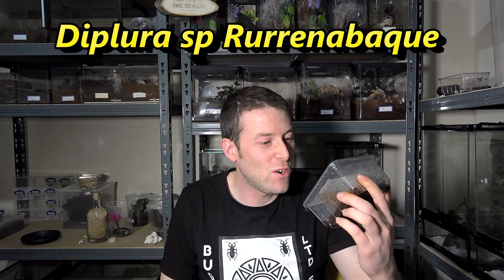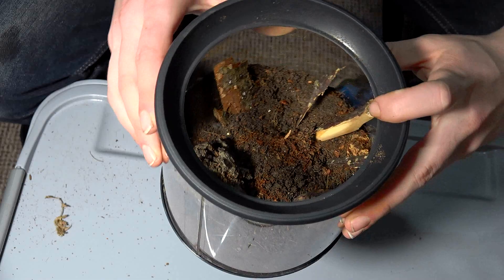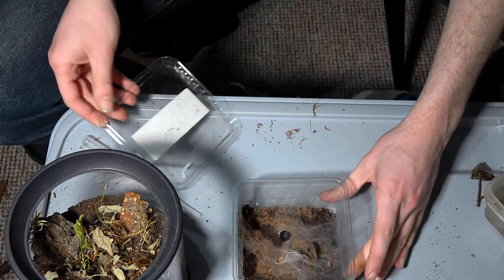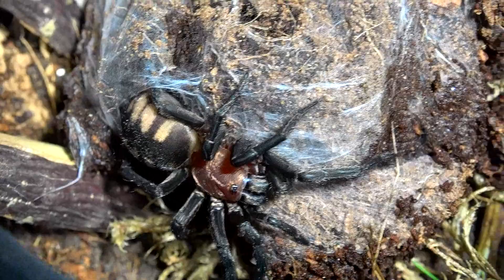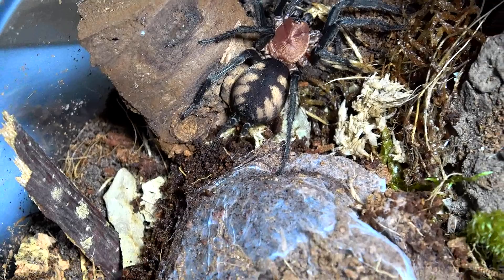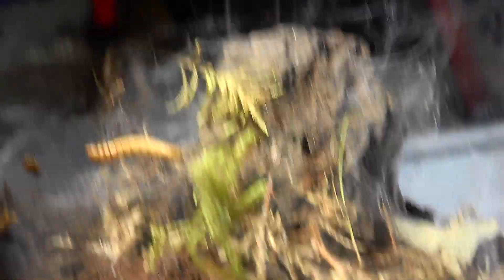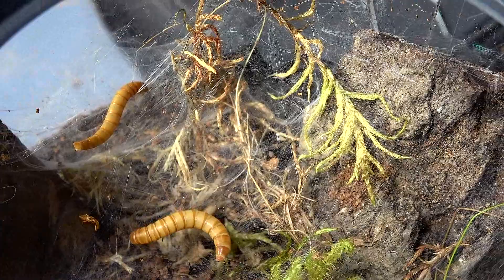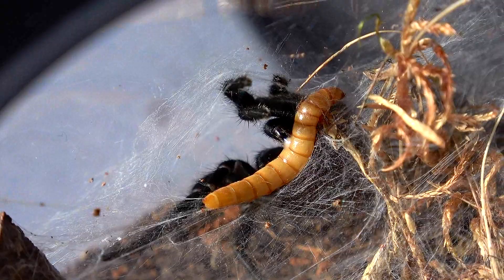My PET Curtain Web SPIDER! Diplura Sp!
Enjoy watching my new curtain web spider being re-homed and fed!